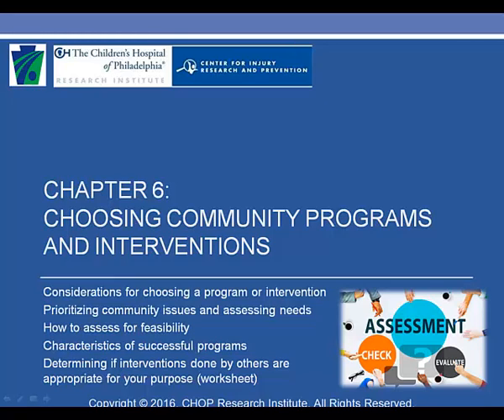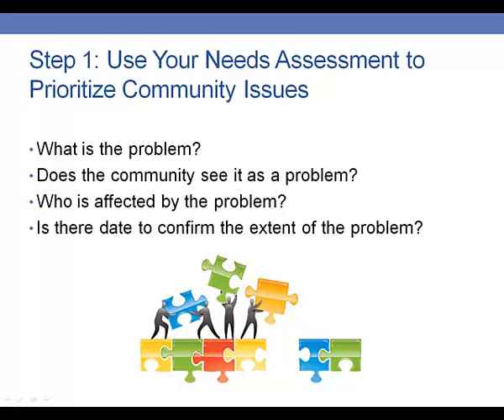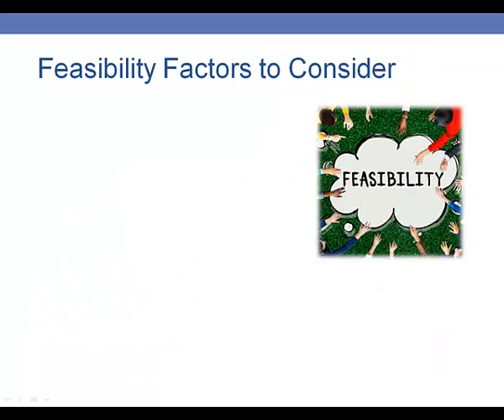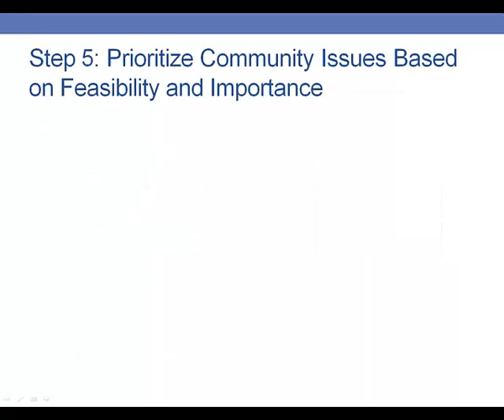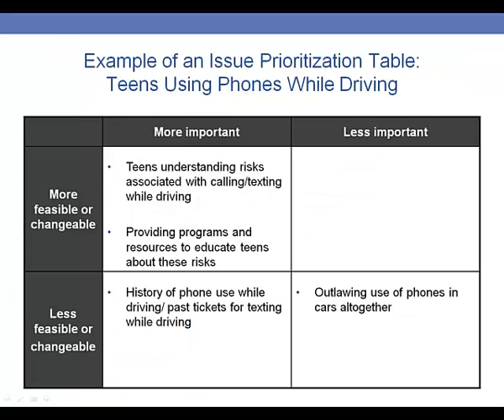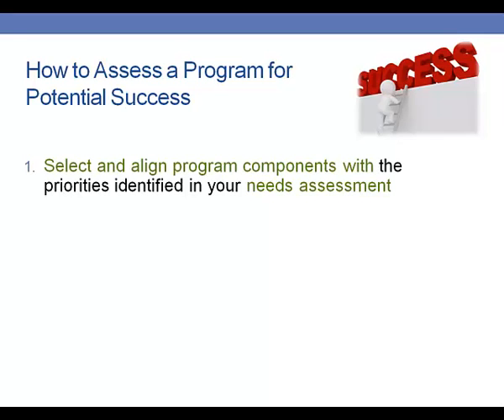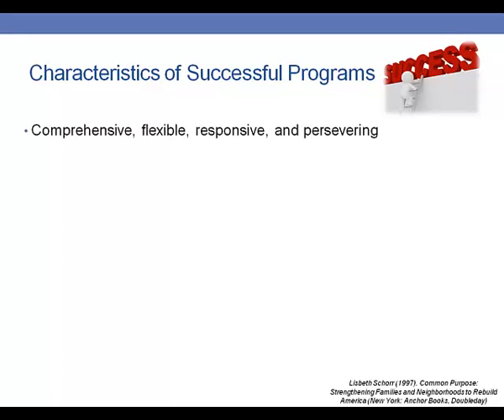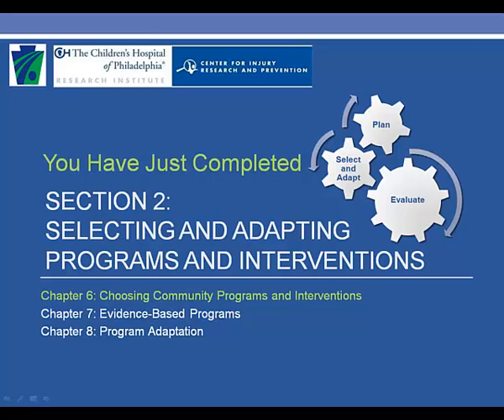Chapter 6: Choosing Community Programs and Interventions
In this video, learn about considerations for choosing a program or intervention, methods for prioritizing community issues and assessing needs, and how to assess for feasibility. Also, learn about characteristics of successful programs and how to determine if interventions done by others are appropriate for your purpose. Learn more about program evaluation for driving safety